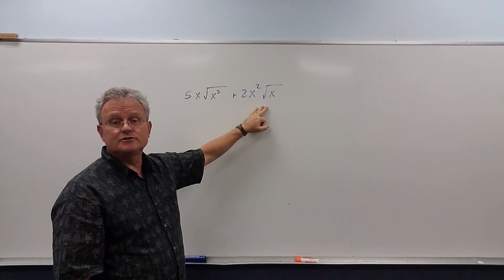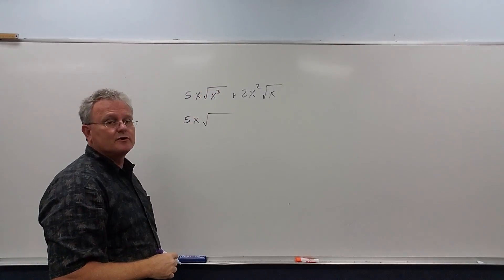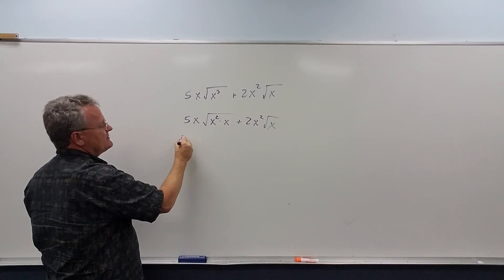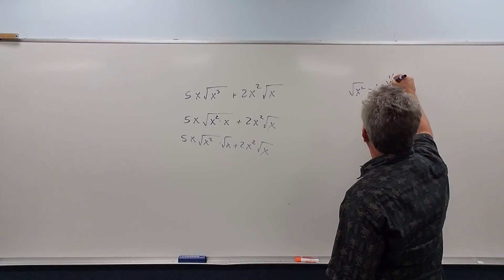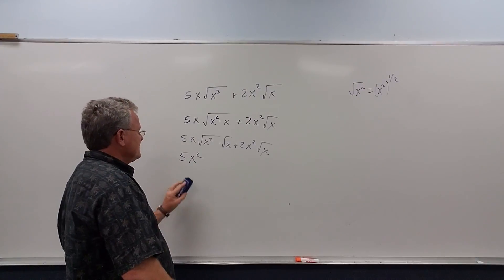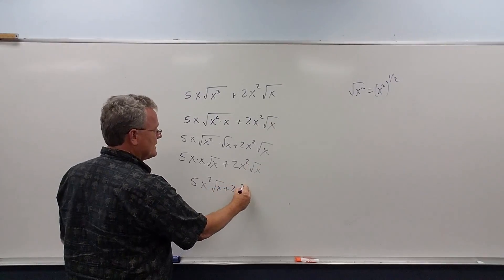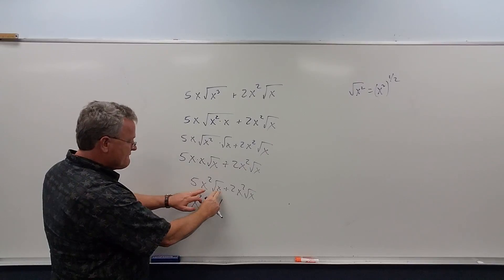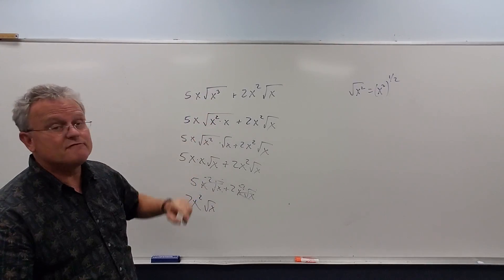Adding Square Roots